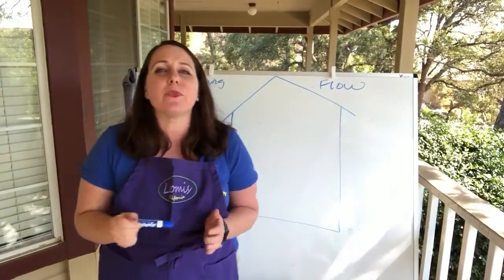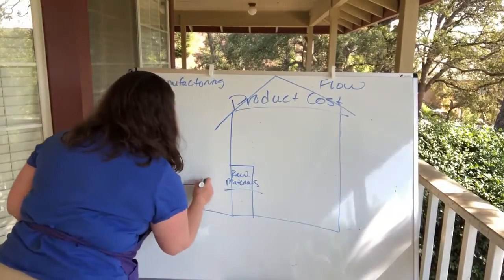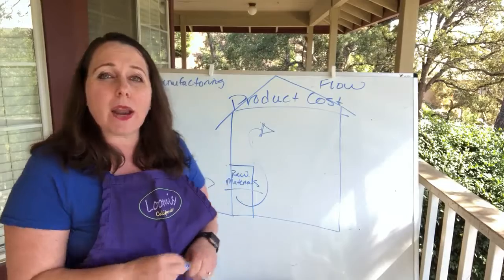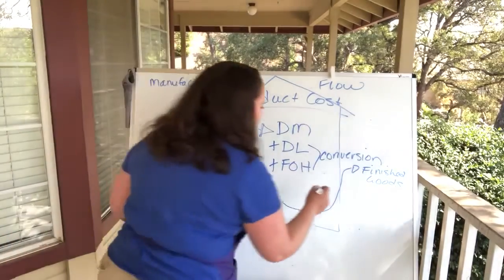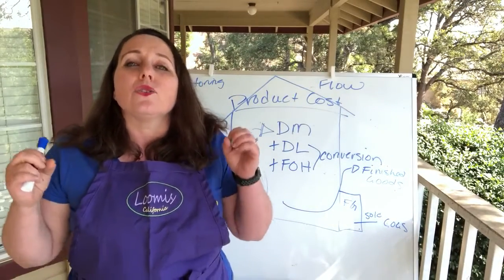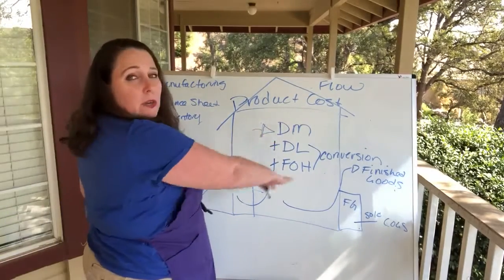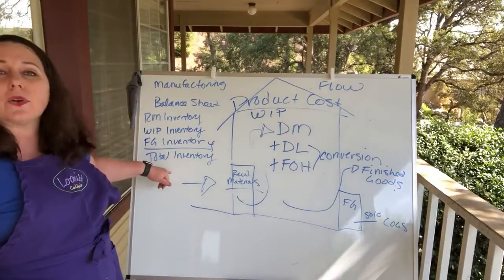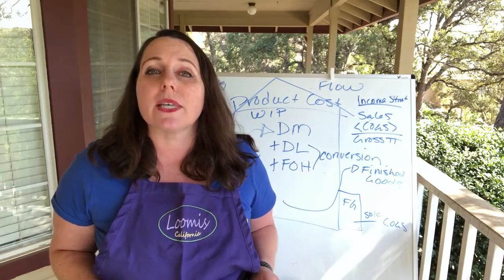Manufacturing flow overview